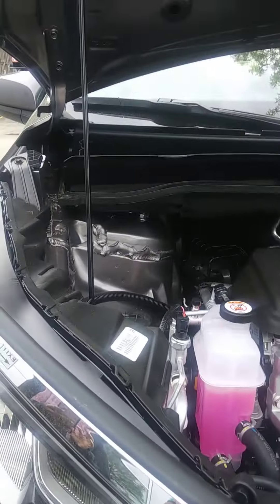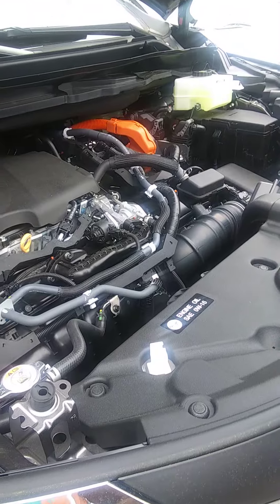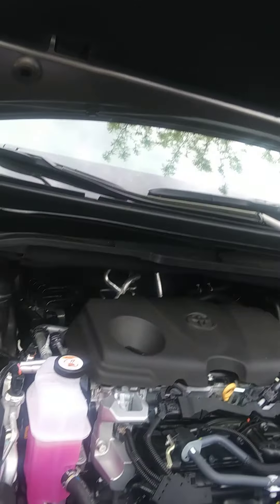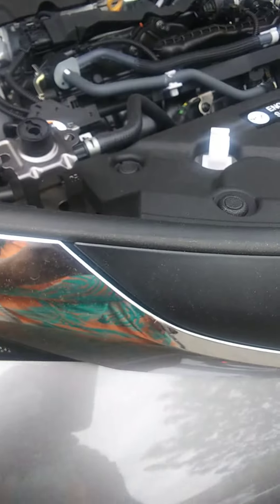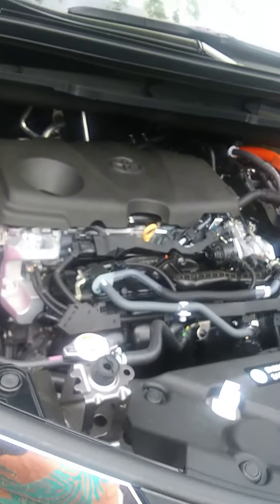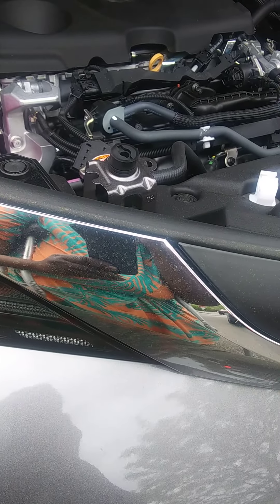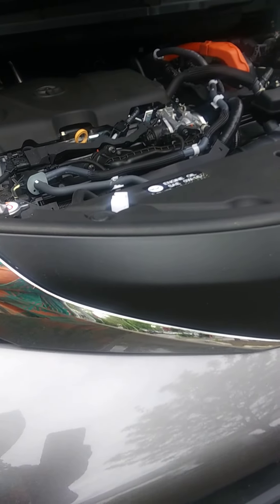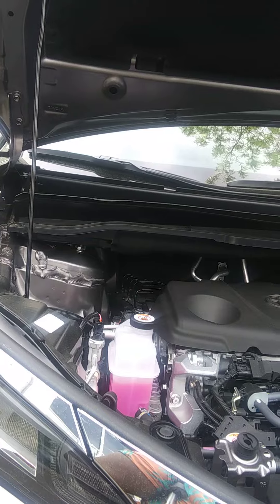wow...getting a new car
I'm on top of the world a 2021 hybrid